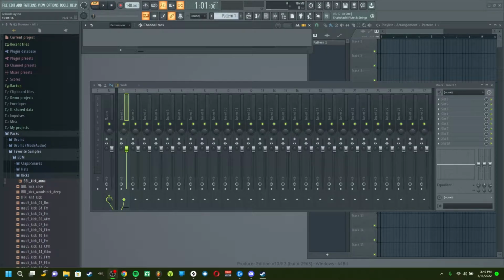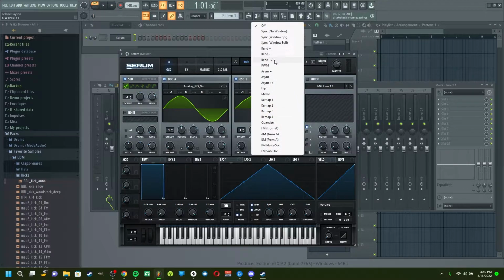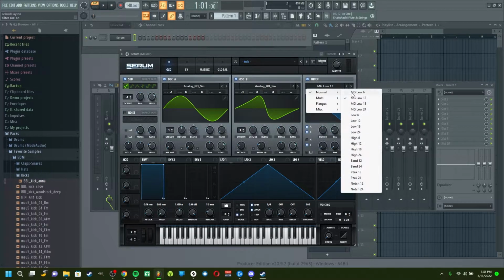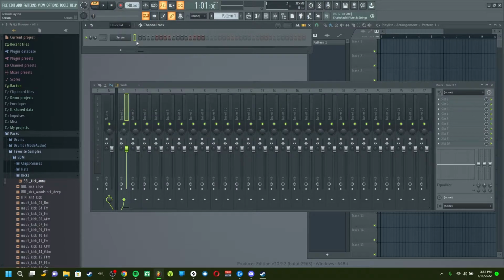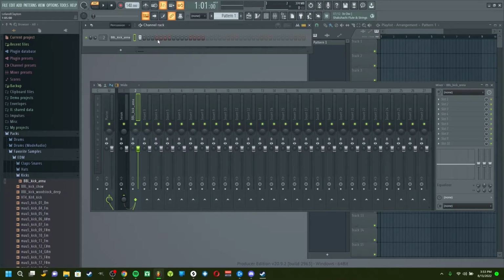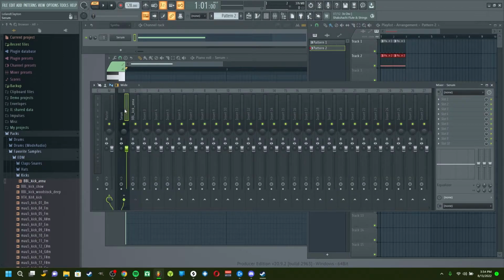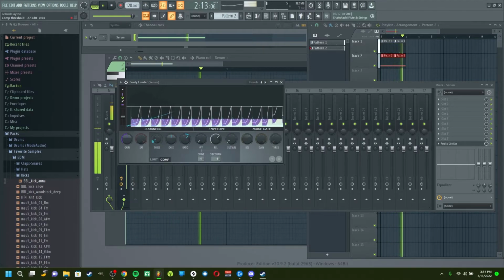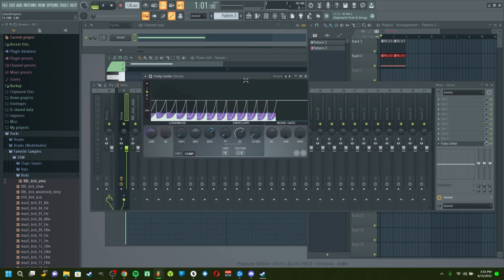Sub and Sidechains Tutorial for Beginners | Serum and FL Studios Tutorial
In this video, we go over how to properly create a nice simple sub bass and how to sidechain it.